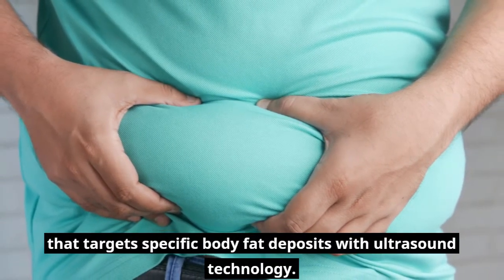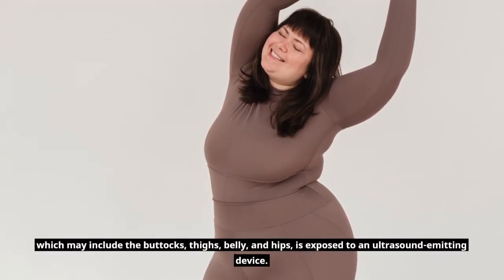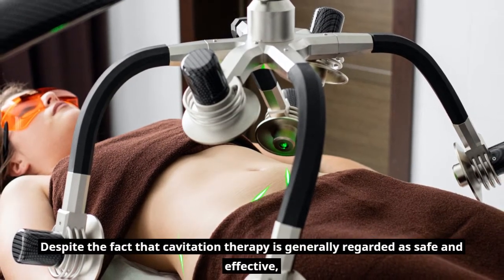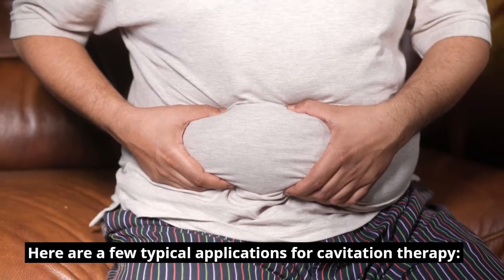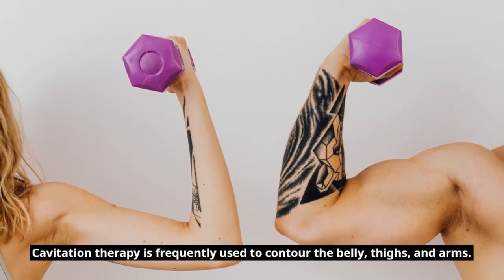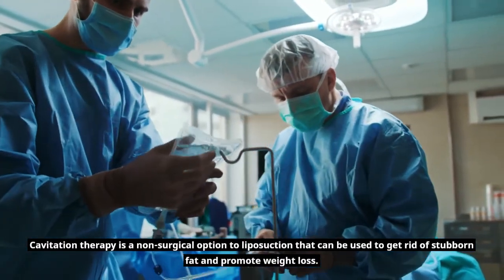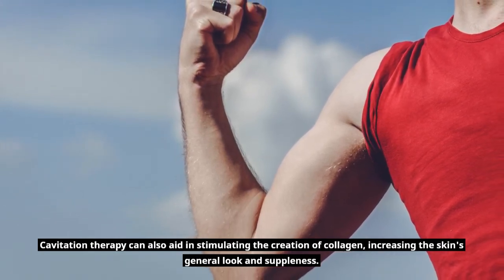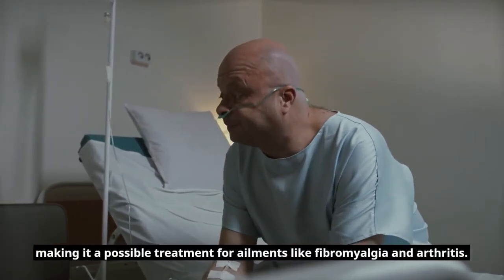An explanation of cavitation therapy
In this video, we will discuss "An Explanation of cavitation therapy"
Cavitation therapy, also known as ultrasonic cavitation, is a minimally invasive cosmetic surgery that targets specific body fat deposits with ultrasound technology. The ultrasonic vibrations force the fat cells to vibrate and disintegrate, which is then eliminated by the body's natural processes.